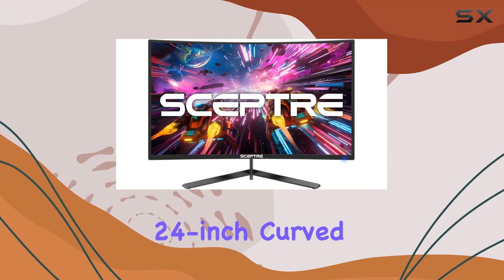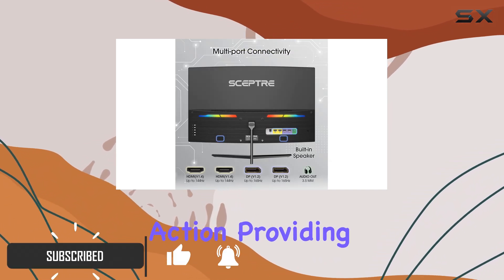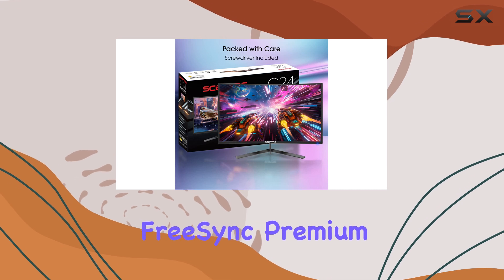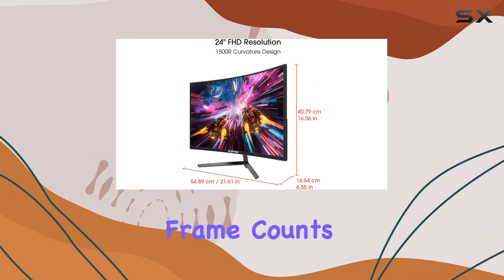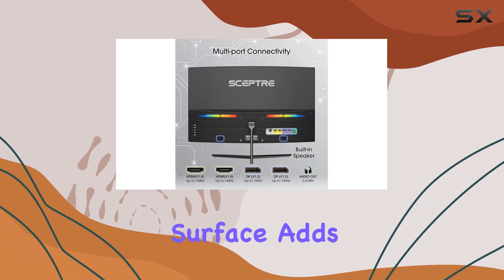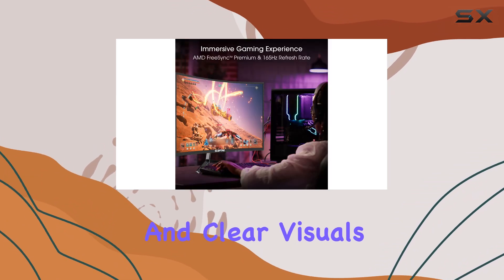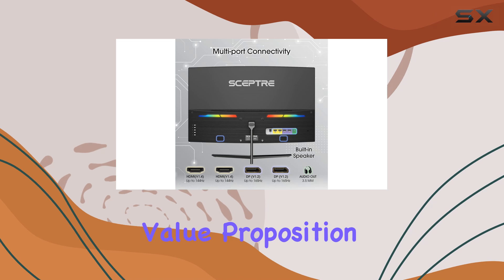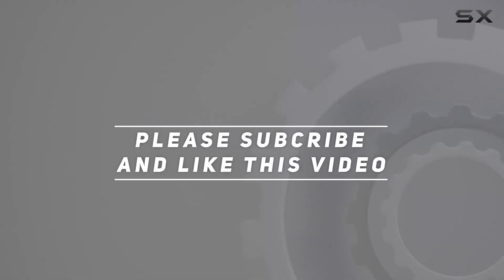Sceptre 24-inch Curved Monitor: A Gamer's Dream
0:00 Intro
0:07 Review

Things that we mentioned in this video:
Sceptre 24-inch Curved Gaming Monitor : B09HR8RC46